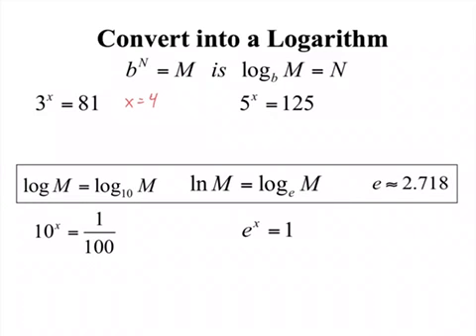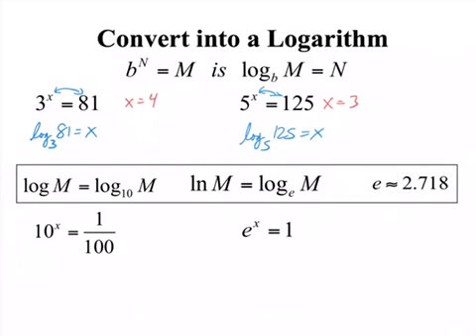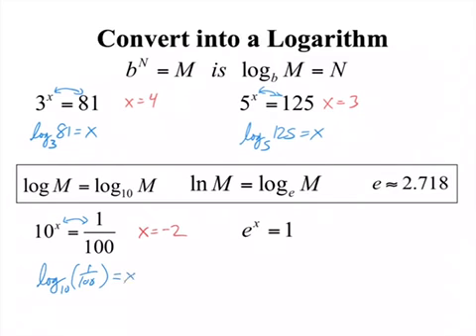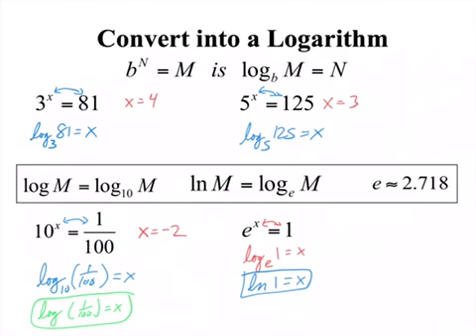Converting Exponents to Logs